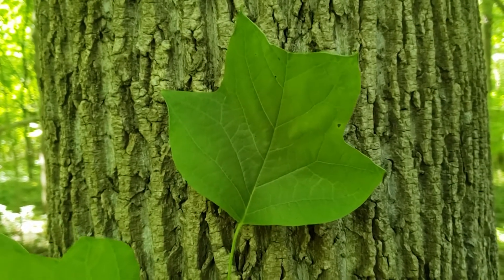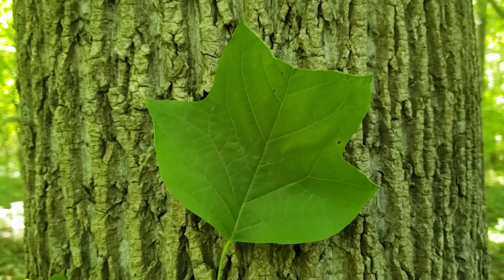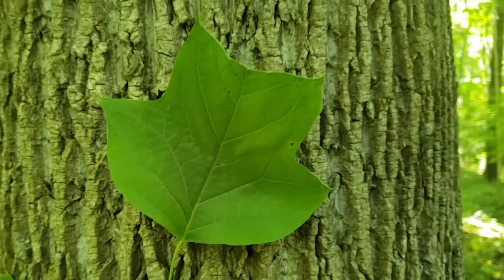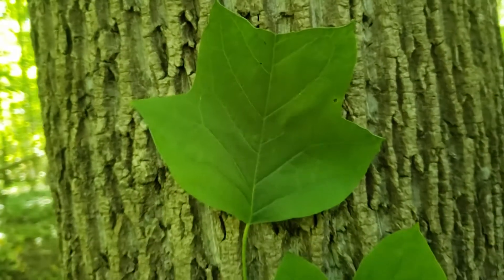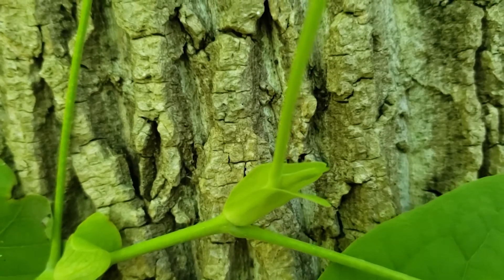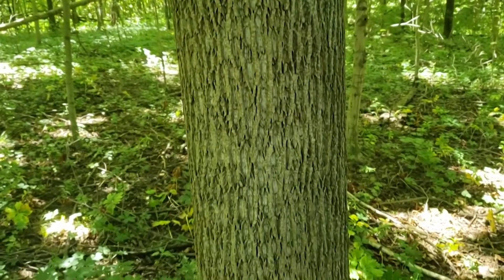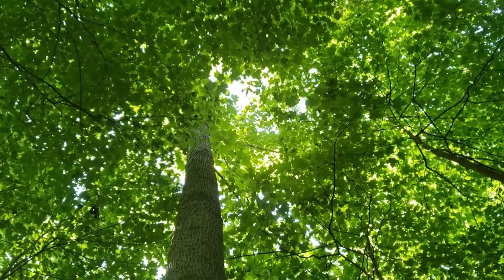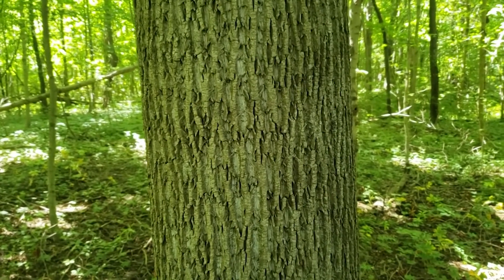ID That Tree: Tulip Tree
In this edition of ID That Tree, Purdue Extension forester Lenny Farlee teaches you about the state tree of Indiana, the tulip tree. It is also known as the tulip poplar or yellow poplar, although it is more closely related to the magnolia. This tree is known for its simple tulip shaped leaves and colorful flowers in the spring, although they are often high up on the tree.